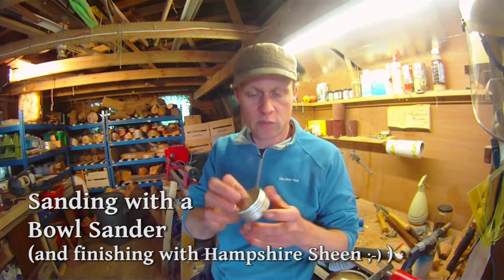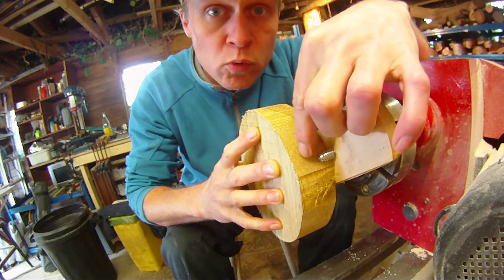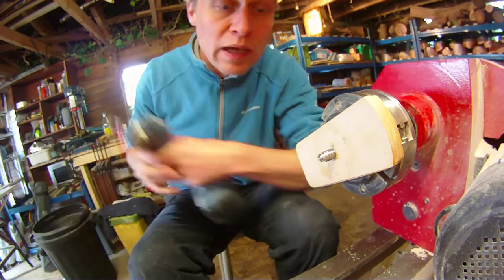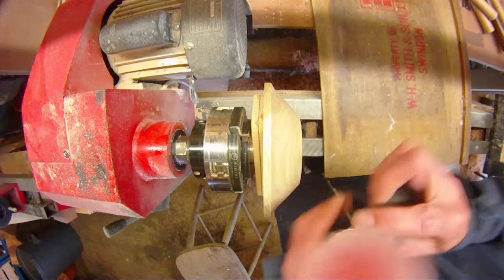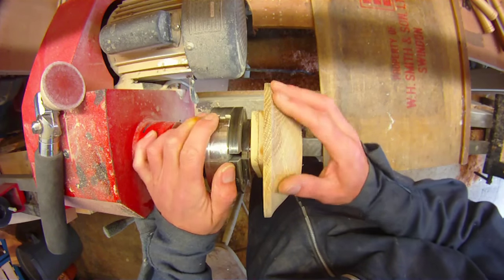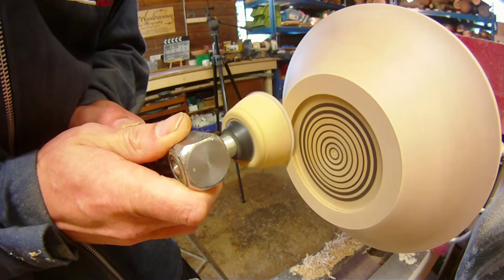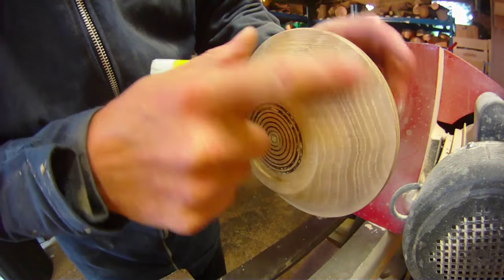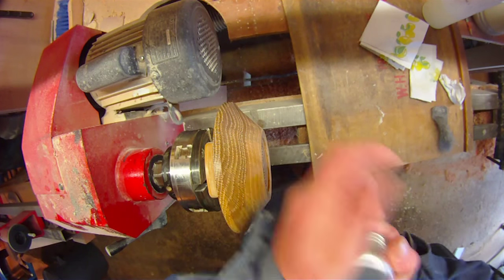#35 Woodturning: Using a Friction Bowl Sander and Hampshire Sheen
This week, I take a look at sanding with a manual bowl sander as a finishing technique rather than a power sanding method. I then finish the piece with sanding sealer and my own mix of danish oil, carnauba and micro-crystalline waxes.

See Below for useful links to stuff used in this project.

*Personal Safety*
Face Shield